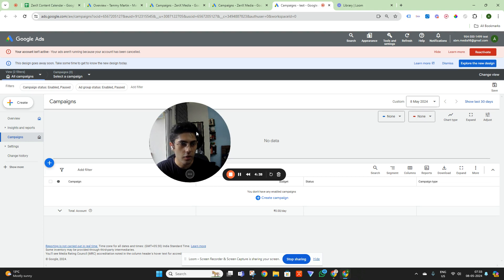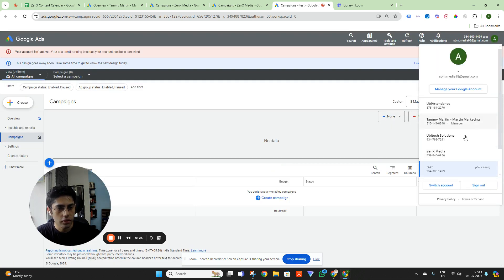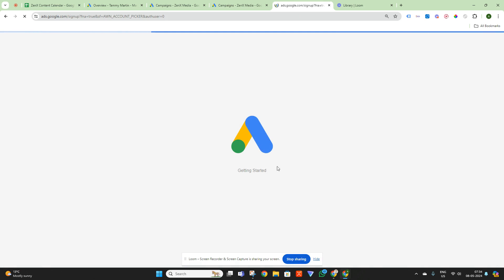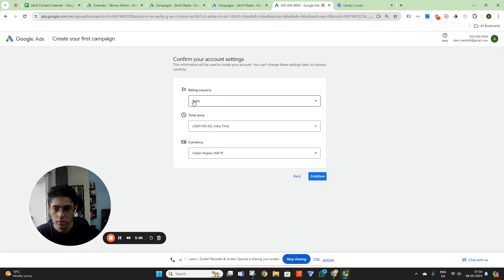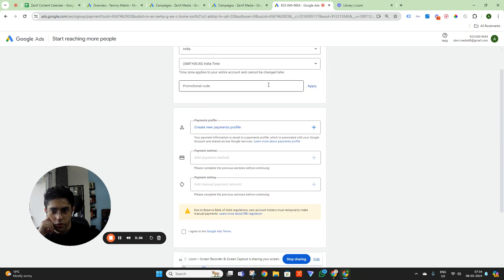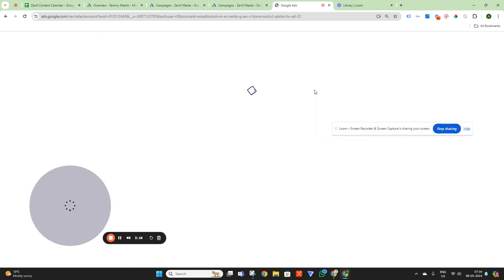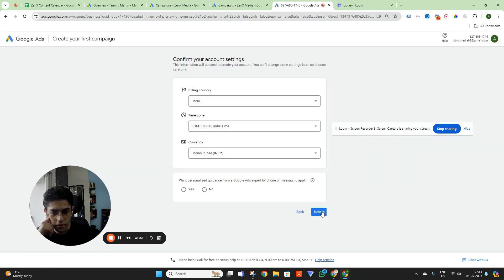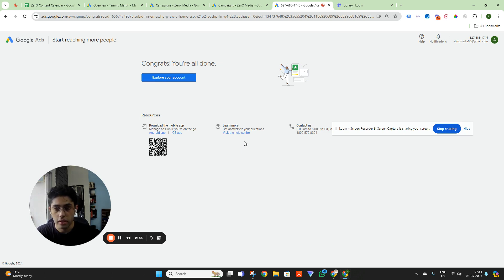How to Create a Google Ads Account without Billing Info in 2024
Learn how to create a Google Ads test account without adding payment information in 2024. This step-by-step guide navigates through the recent changes in Google's interface, ensuring you can set up a test account efficiently. Follow along to understand the process and troubleshoot common issues.

📌 Video Timestamps:

0:00 - Introduction: Creating a test account without payment information
0:08 - Recent changes in Google's interface
0:20 - Step-by-step mechanism to create a test account in 2024
0:32 - Starting the process with an existing test account
0:39 - Creating a new Google Ads account from scratch
1:03 - Bypassing the "Create your first campaign" step
1:10 - Skipping campaign creation and continuing without adding payment info
1:25 - Troubleshooting payment info request issue
1:36 - Restarting the process to bypass payment info request
1:53 - Successfully creating a test account after multiple attempts
2:12 - Running test campaigns and using the Keyword Planner
2:21 - Conclusion and request for feedback

📈 Key Points Covered:

1) How to navigate Google's updated interface for creating test accounts
2) Step-by-step guide to bypass the payment information requirement
3) Troubleshooting common issues during the account creation process